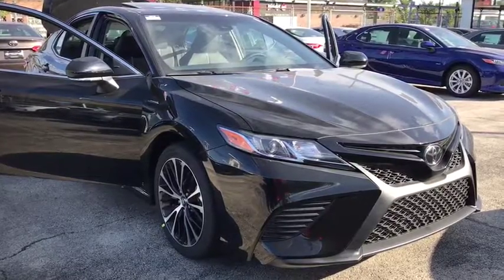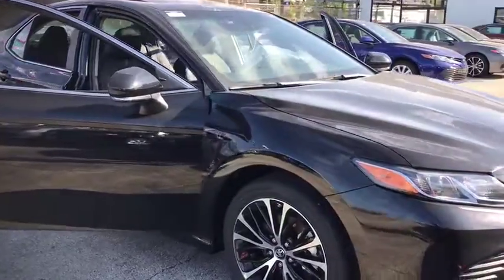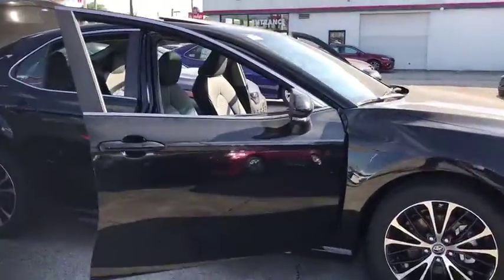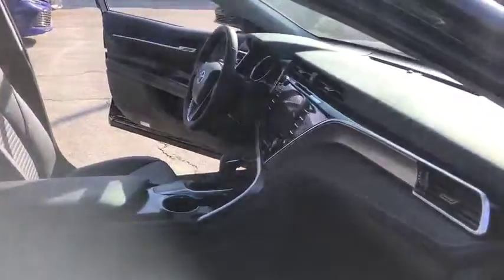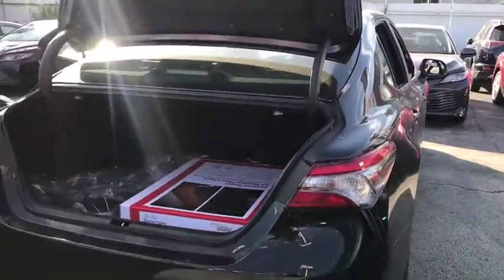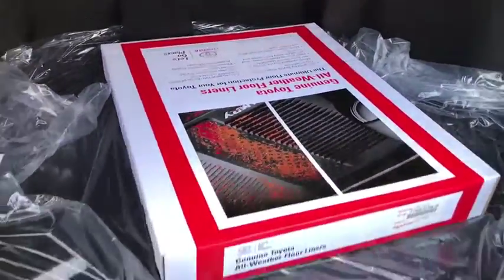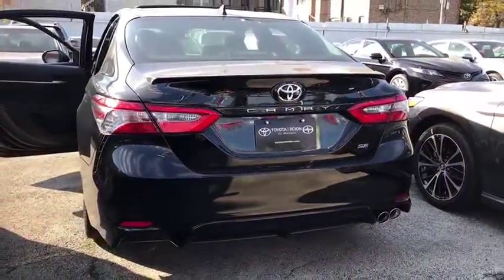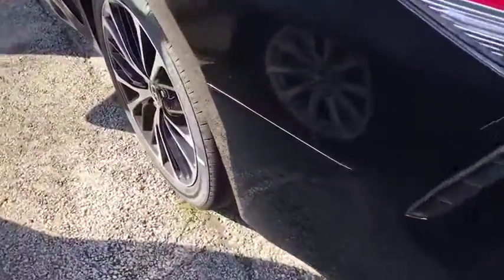2018 Toyota Camry Countryside, Oak Lawn, Calumet city, Orland Park, Matteson, IL 18116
2018 Toyota Camry

6941 South Western Ave.